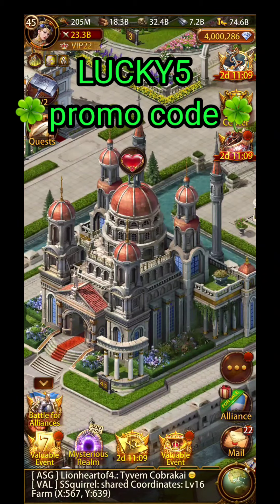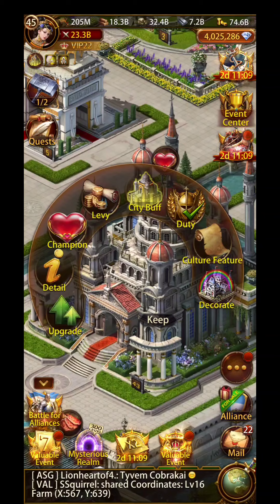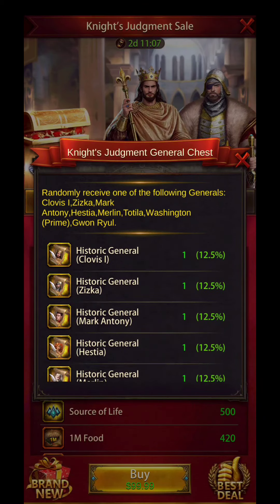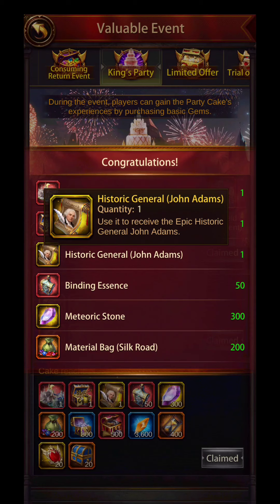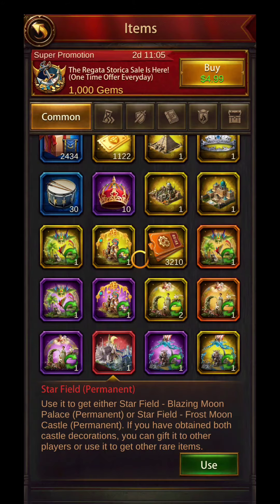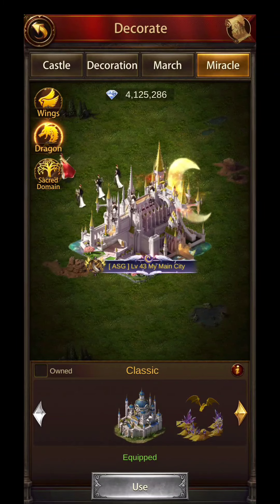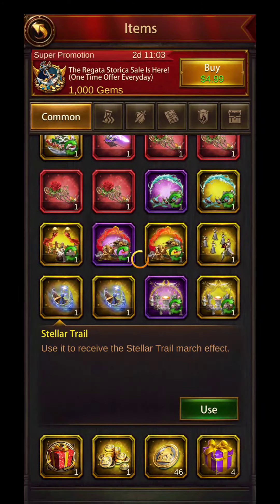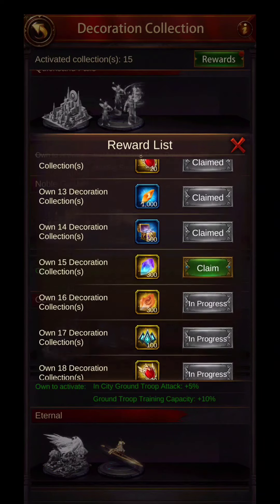Evony | Cake 10 Castle | Matching March Effect | Thoughts On The Coin Strike